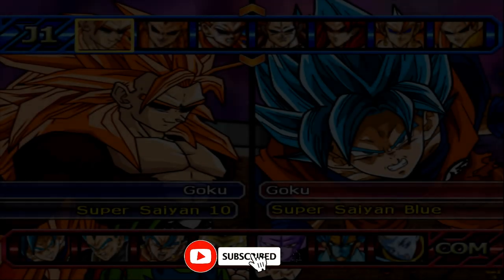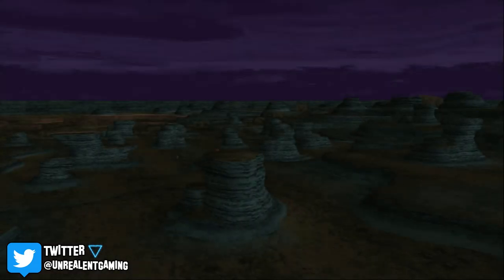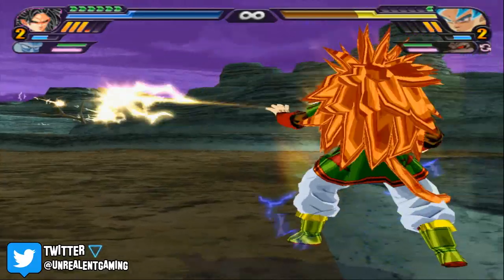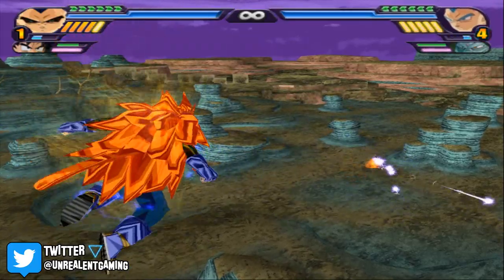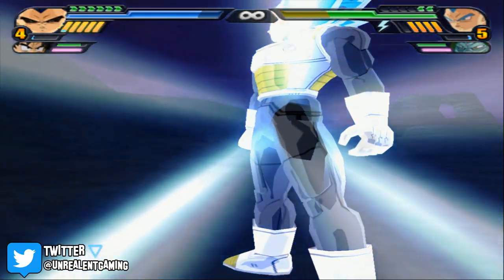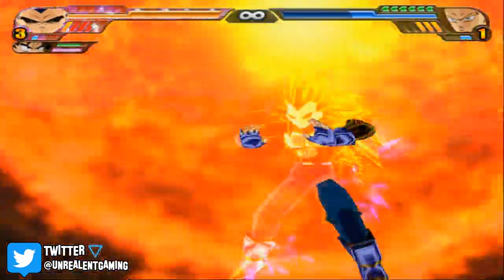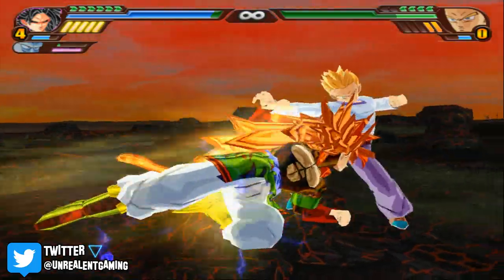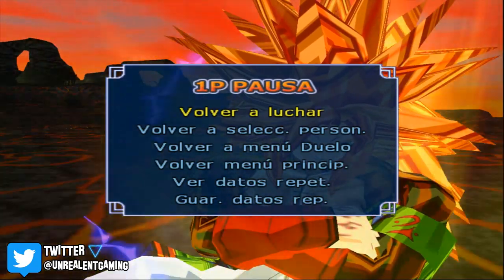THIS IS SUPER SAIYAN 10! | Dragon Ball Z Budokai Tenkaichi 3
Dragon Ball Z Budokai Tenkaichi 3 returns as warriors assemble from all across the multiverse to come together and battle for the their survival! Join us as we throw down on Dragon Ball Z Budokai Tenkaichi 3 Mods, as we undergo random battles, team battles, survival challenges and much more!

🔹 JIREN VS BROLY FINALLY BEGINS! | Dragon Ball Z Budokai Tenkaichi 3

🔹 GOKU AND VEGETAS GREATEST CHALLENGE! | Dragon Ball Z Budokai Tenkaichi 3

🔹 Super Saiyan 5 Vegito Vs Super Saiyan 5 Cumber | Dragon Ball Z Budokai Tenkaichi 3

🔹 Super Saiyan 4 Vegito Vs Jiren | Dragon Ball Z Budokai Tenkaichi 3

🔹 Super Saiyan 4 Gogeta Vs Broly | Dragon Ball Z Budokai Tenkaichi 3

🔹 Full Power Jiren Vs Broly | Dragon Ball Z Budokai Tenkaichi 3